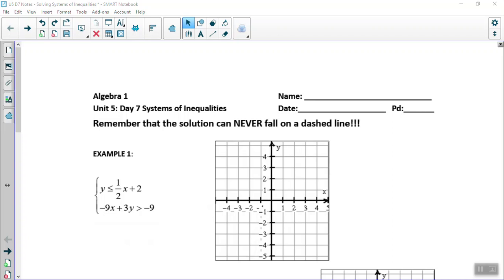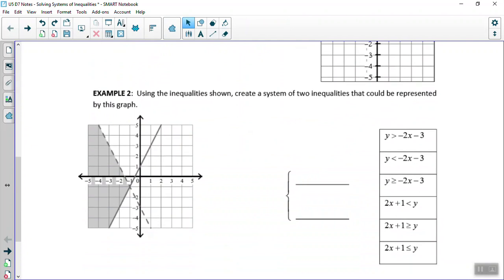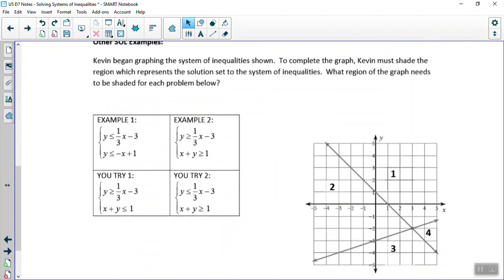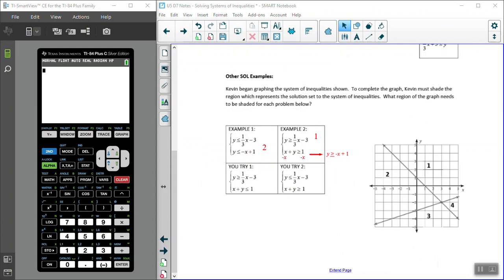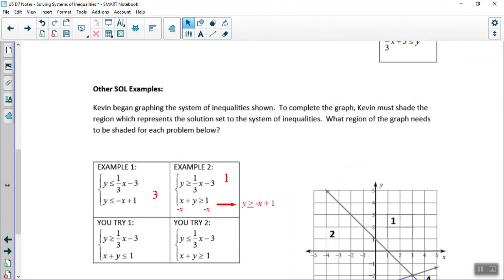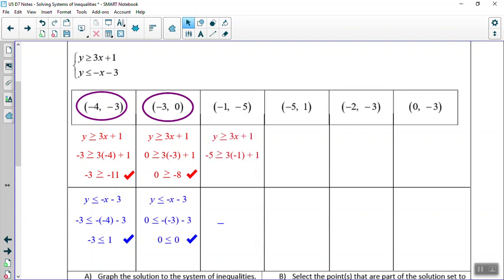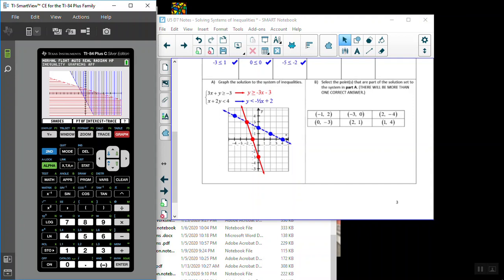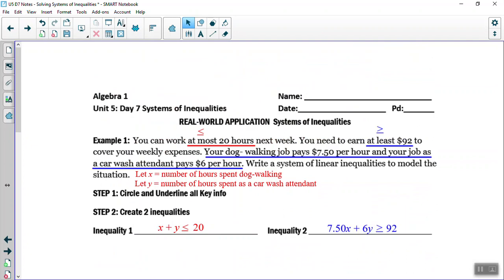Algebra 1: Unit 5 Day 7 Notes - Solving Systems of Linear Inequalities